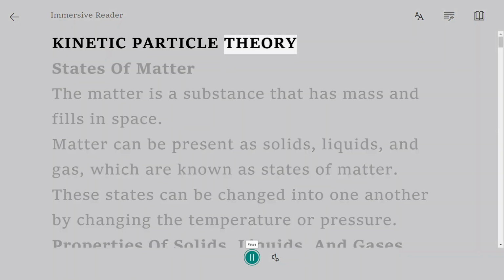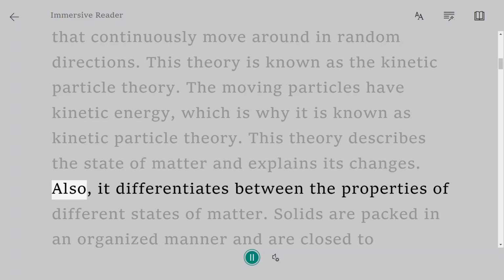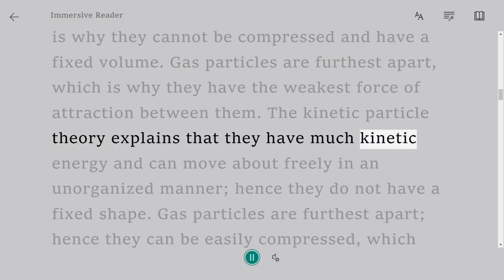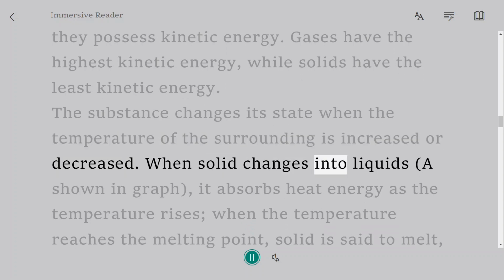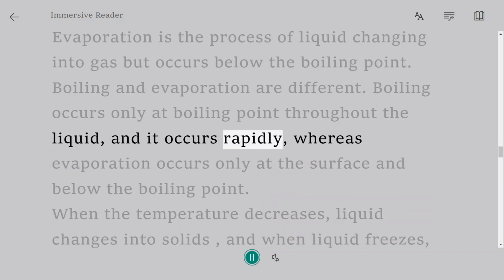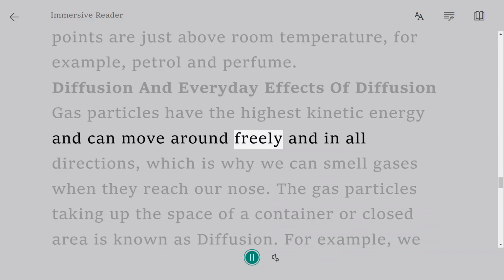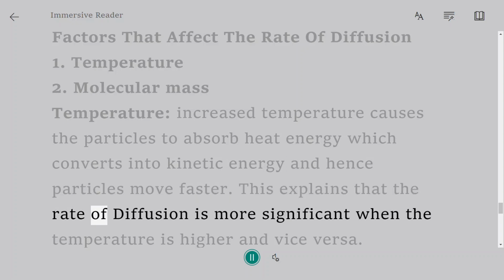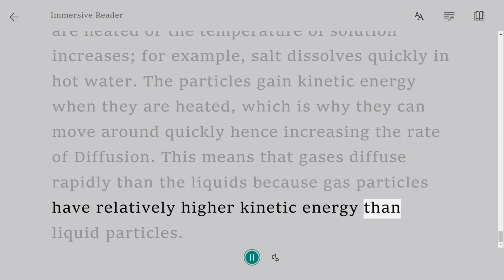Kinetic Particles Theory | O Level Notes Chemistry 5070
The matter is a substance that has mass and fills in space.

Matter can be present as solids, liquids, and gas, which are known as states of matter. These states can be changed into one another by changing the temperature or pressure.

Solids have fixed shapes and volumes and are incompressible.

Liquids and gas do not have a fixed shape. Liquids take the volume of the container and are incompressible.

Gases do not have a fixed shape but can be compressed.

All of the matter is made up of small particles that continuously move around in random directions. This theory is known as the kinetic particle theory. The moving particles have kinetic energy, which is why it is known as kinetic particle theory. This theory describes the state of matter and explains its changes. Also, it differentiates between the properties of different states of matter. Solids are packed in an organized manner and are closed to each other.

Particles of a solid have powerful forces between them; they cannot move around randomly and only have little kinetic energy to vibrate about their fixed positions. This is why solids are in a fixed shape. The forces of attraction between the solid particles are sturdy which is why it cannot be compressed quickly hence having a fixed volume. However, in a liquid, the particles are not in fixed positions and can move in a disorderly manner. They have weaker forces of attraction between their particles; hence they do not have a fixed shape. Their kinetic energy is more than solids. Particles in a liquid are distant than solid that is why they cannot be compressed and have a fixed volume. Gas particles are furthest apart, which is why they have the weakest force of attraction between them. The kinetic particle theory explains that they have much kinetic energy and can move about freely in an unorganized manner; hence they do not have a fixed shape. Gas particles are furthest apart; hence they can be easily compressed, which explains gas has no fixed volume.

Changes Of State And Kinetic Particle Theory

Temperature and pressure of the surrounding can change the physical state of a substance, for example, ice changing into water and water changing into water vapors. Changes of state can be reversed; for example, water can be changed into water vapor, and water vapor can be changed into liquid water on cooling. Melting, boiling, freezing, and condensing are examples of changing of state. Because all particles of matter are always moving hence they possess kinetic energy. Gases have the highest kinetic energy, while solids have the least kinetic energy.

The substance changes its state when the temperature of the surrounding is increased or decreased. When solid changes into liquids (A shown in graph), it absorbs heat energy as the temperature rises; when the temperature reaches the melting point, solid is said to melt, and the process is known as melting.

The temperature remains constant while the particles absorb the heat energy. Thus both solid and liquid exists . When the temperature rises, the heat energy increases, and liquid converts again into gas. The change of liquid to gas is known as boiling/vaporization, which only occurs at the boiling point .

The graph below is known as a heating curve as it shows the changes of state while the temperature is increasing and the reverse of it is known as a cooling curve when the temperature is decreased and the particles loose their heat energy to convert from solid to gas.

Evaporation is the process of liquid changing into gas but occurs below the boiling point.

Boiling and evaporation are different. Boiling occurs only at boiling point throughout the liquid, and it occurs rapidly, whereas evaporation occurs only at the surface and below the boiling point.

When the temperature decreases, liquid changes into solids , and when liquid freezes, the temperature is known as freezing point

When a gas changes into a liquid it is known as condensation . Gas loses its heat energy, the gas particles slow down and move closer to one another.